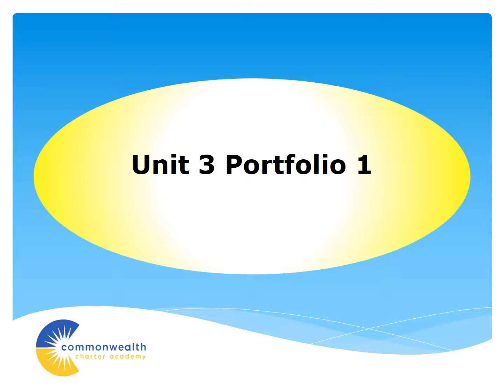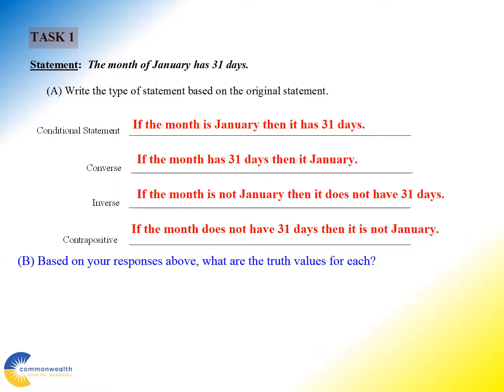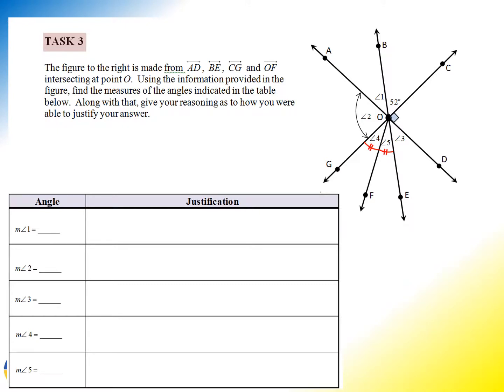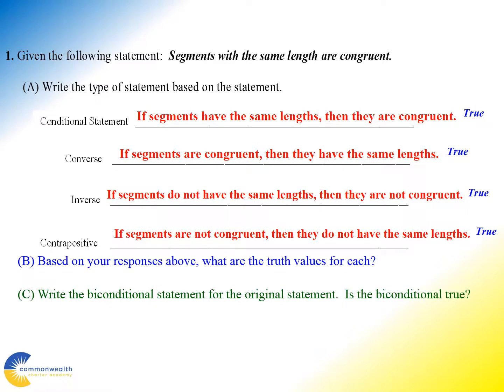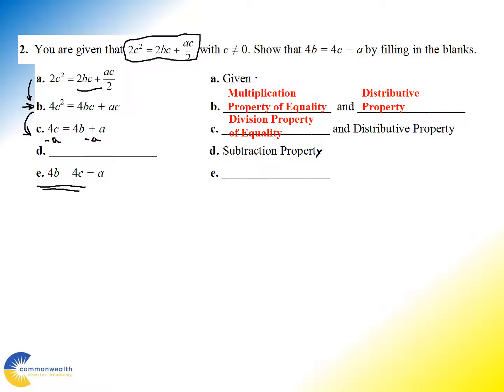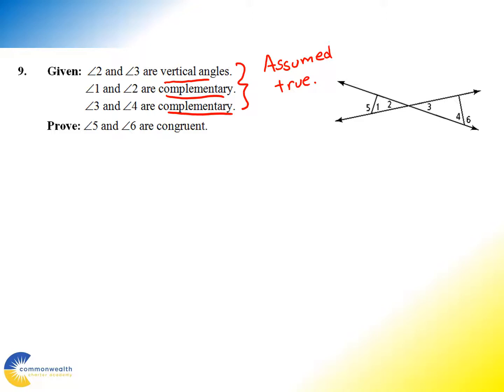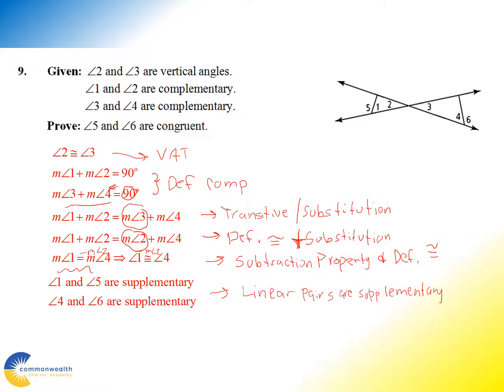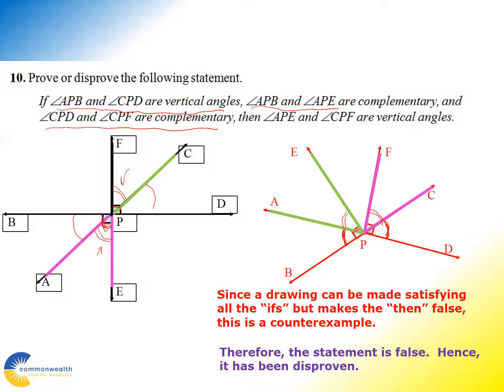Unit 3 Review - Portfolios 1 & 2